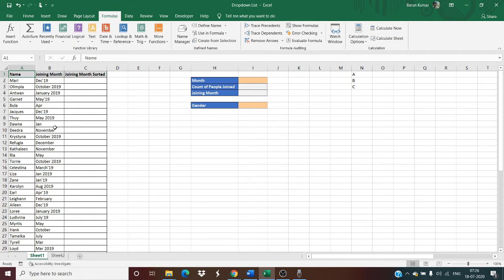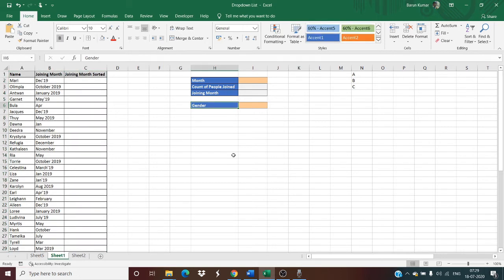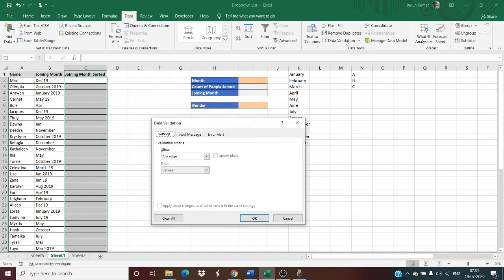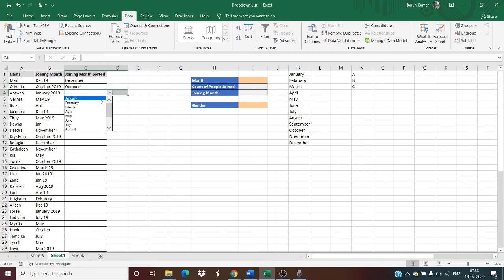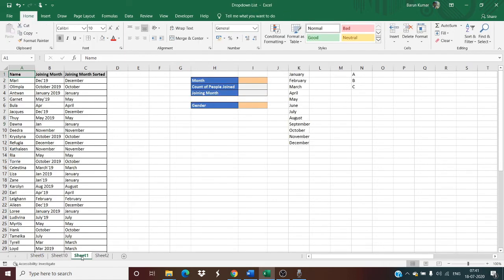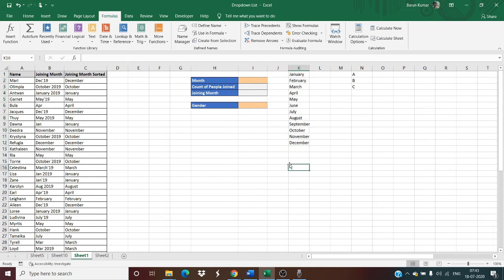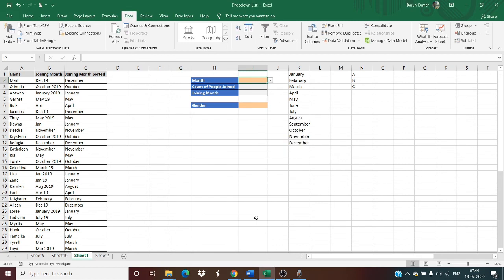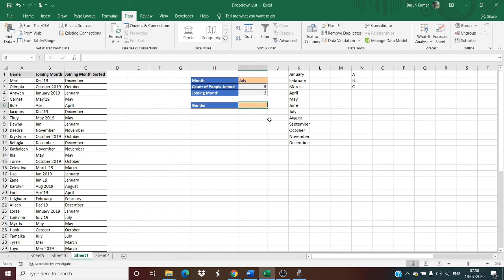Excel Dropdown Part 1 How to add simple dropdown in excel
Hello Friends
I am Barun. In this channel you will can learn about excel, word and other such platforms. This will help you to get solutions of your queries on these platforms and make your life easier.

In this video I have explained about drop down list in Excel.

Below are few links of similar videos from my channel